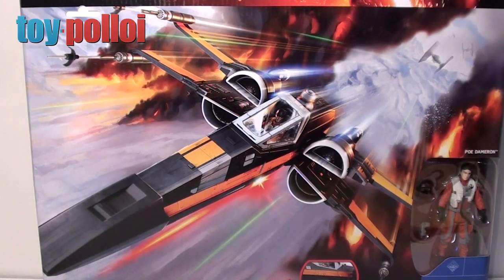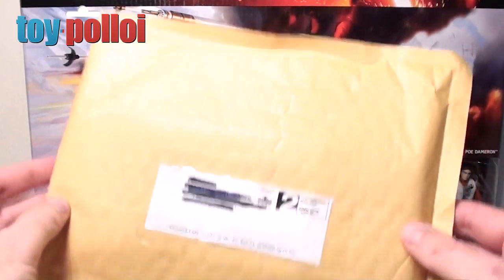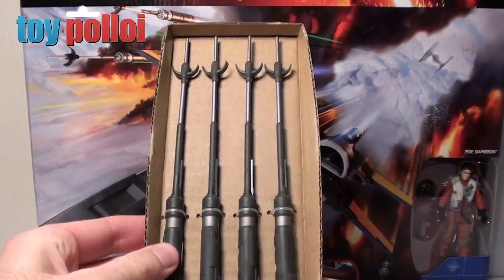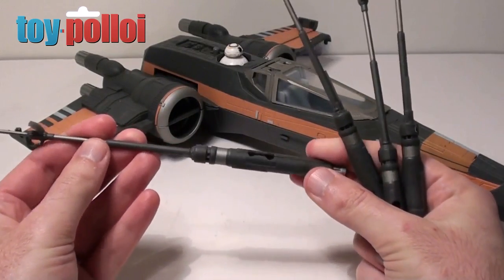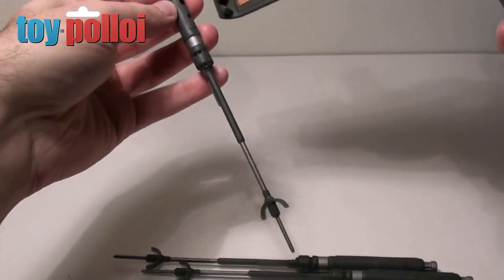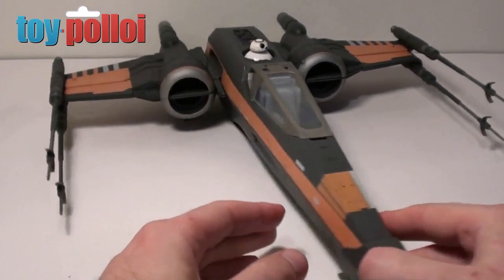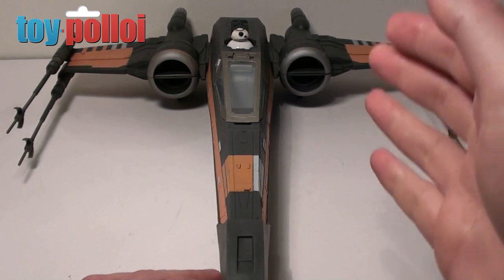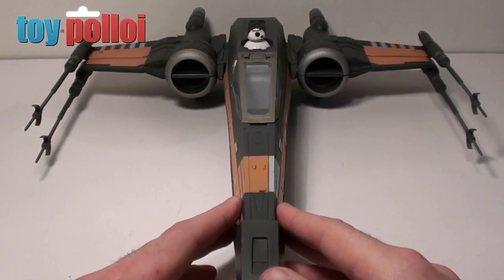Toy Review - Poe Damerons X-wing replacement guns by Hasbro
After my review of this ship pointing out the issues with it, followed by my guide on how to fix it. I got in touch with Hasbro. See what happened.